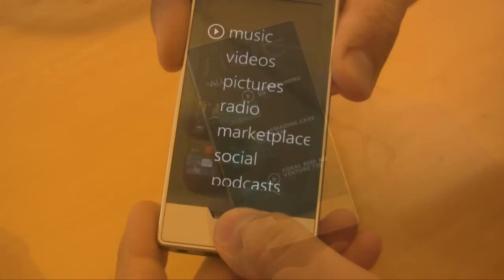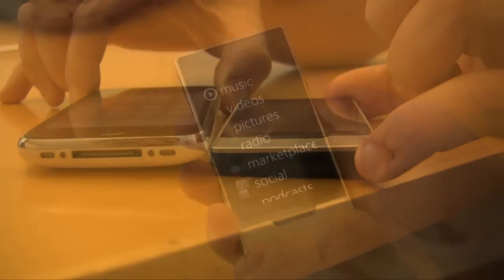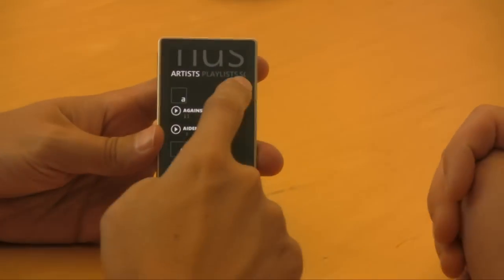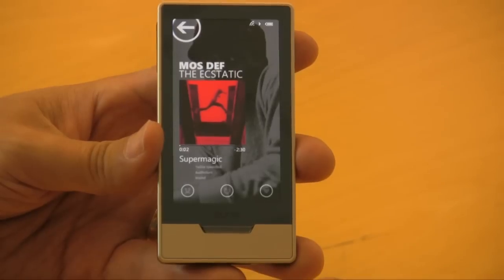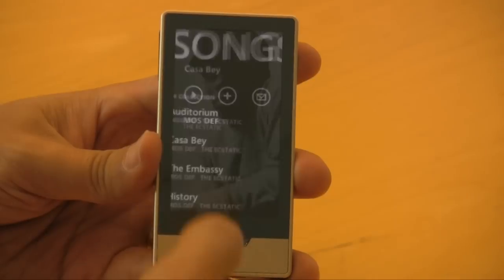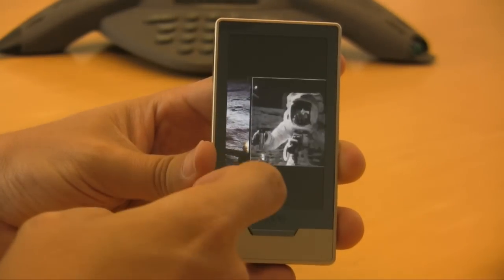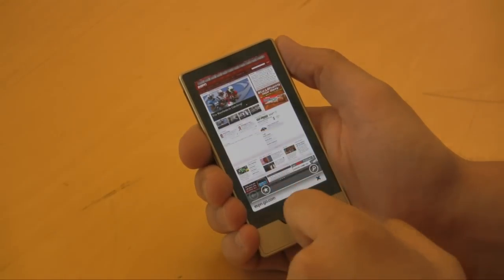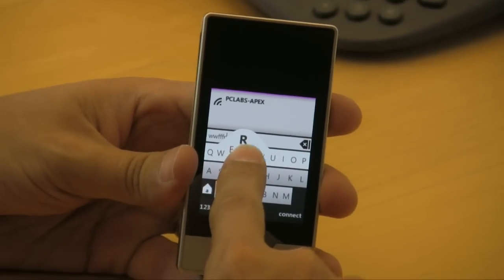Microsoft Zune HD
Hands-on with the Microsoft Zune HD